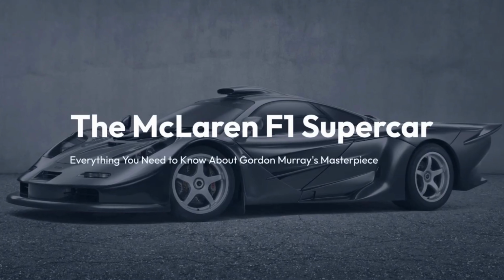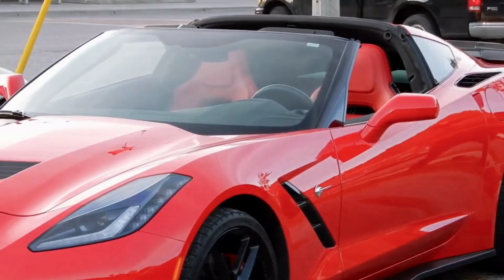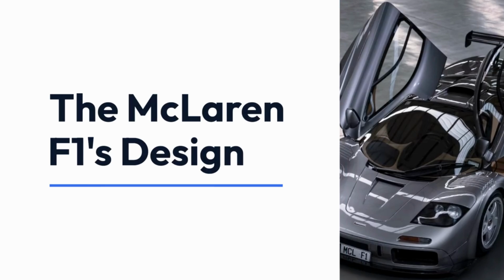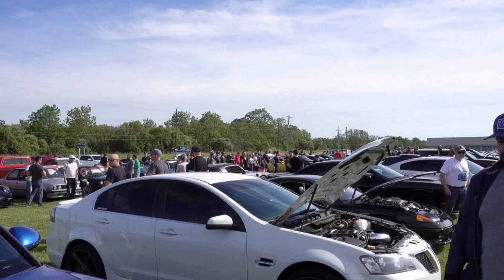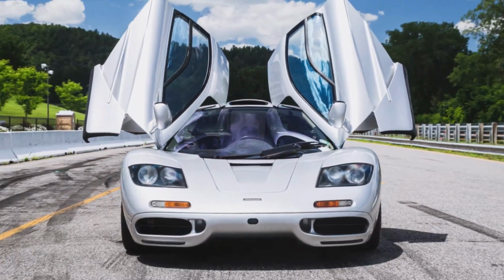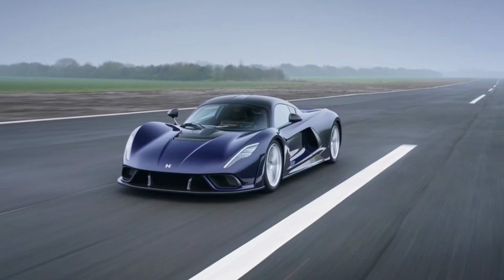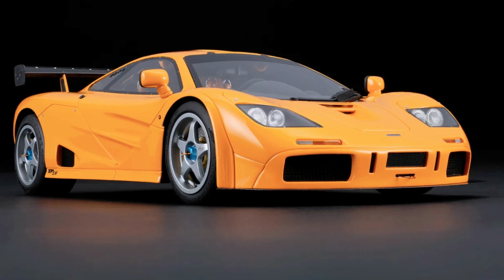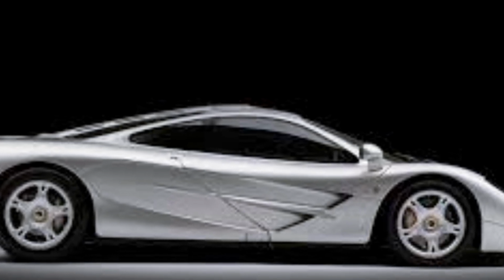McLaren F1 - The Best Sports Car Of All Time